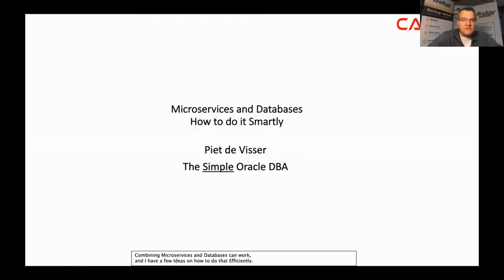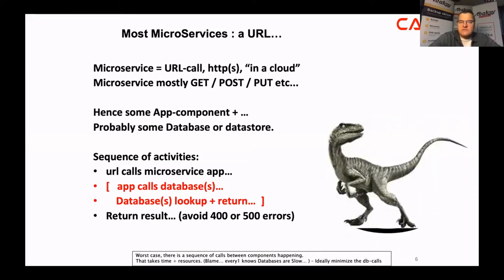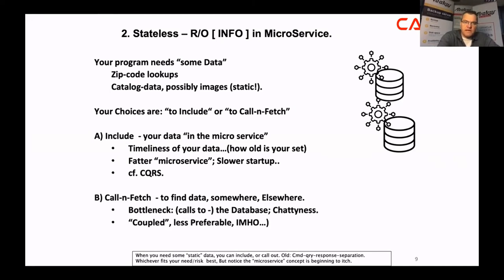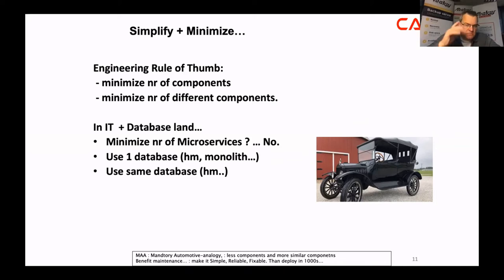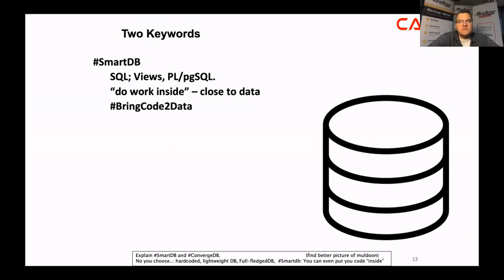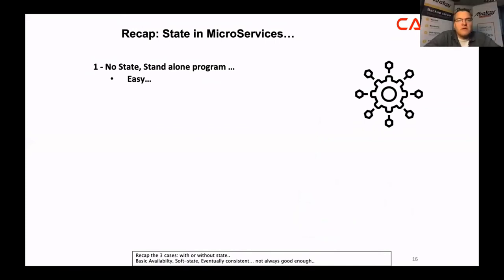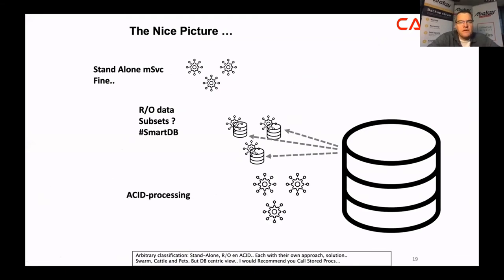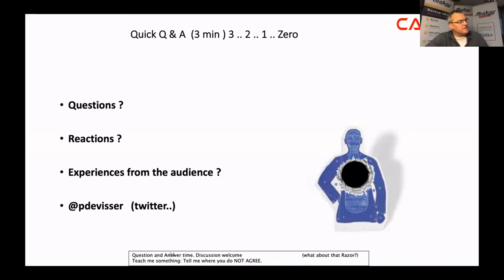Piet de Visser: Microservices and Databases, a Smart combination